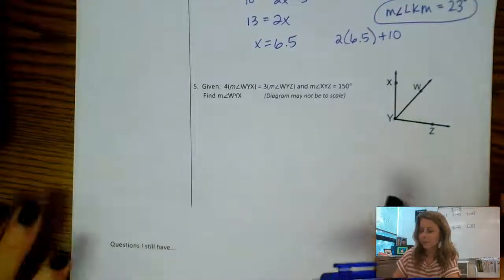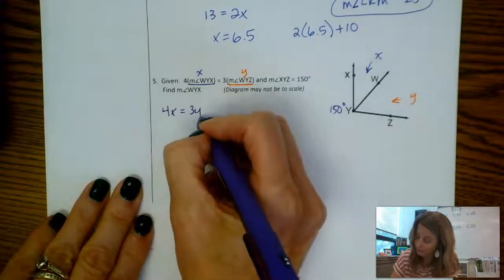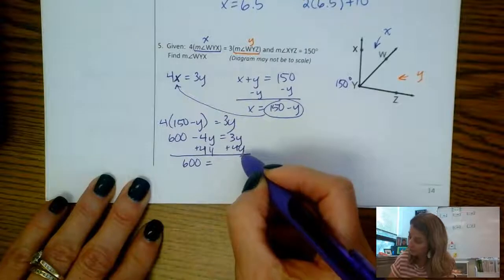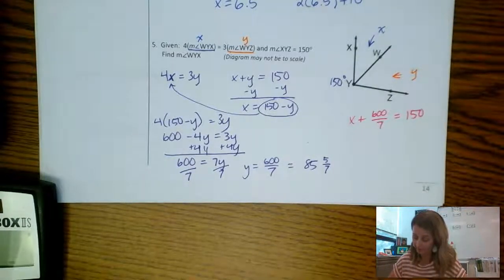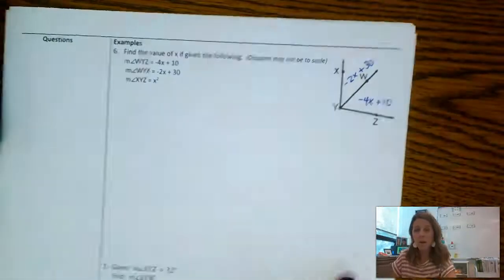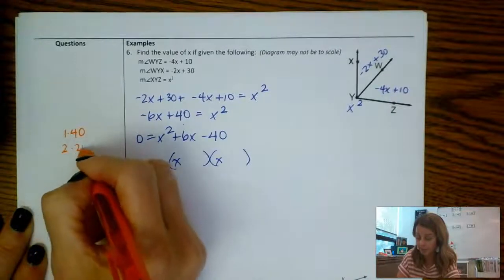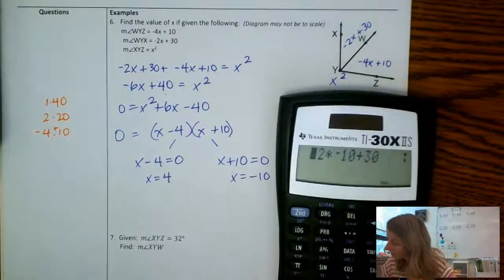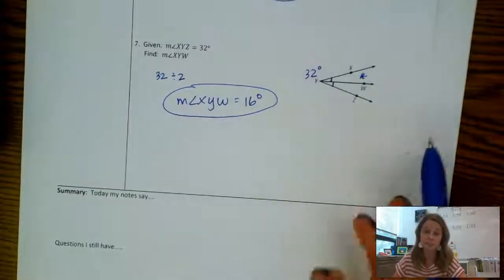1.4 - Measure and Classify Angles video #2